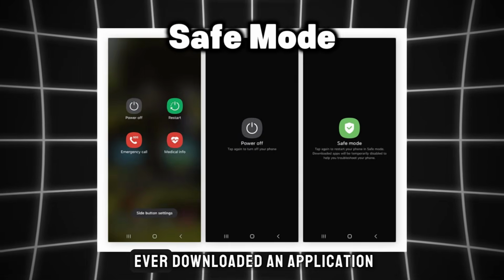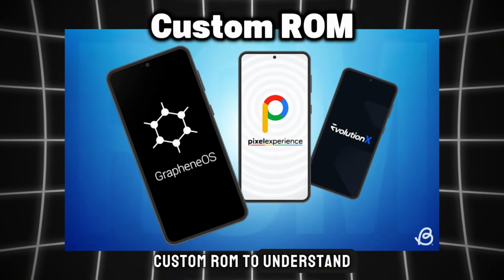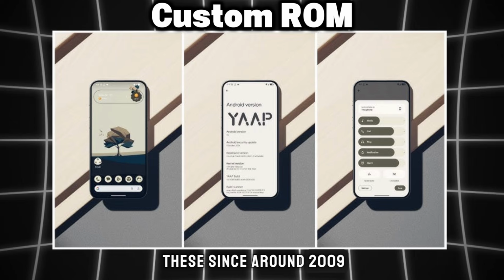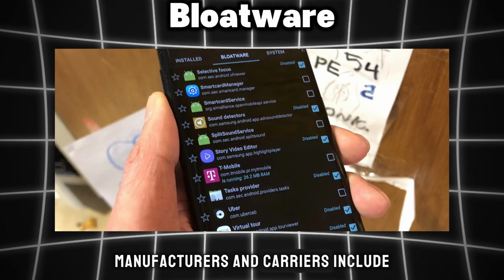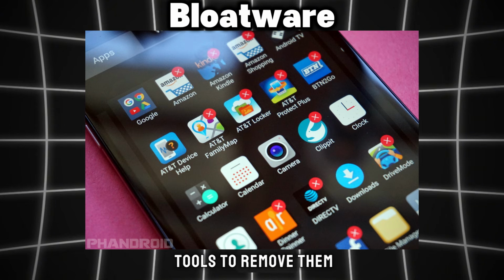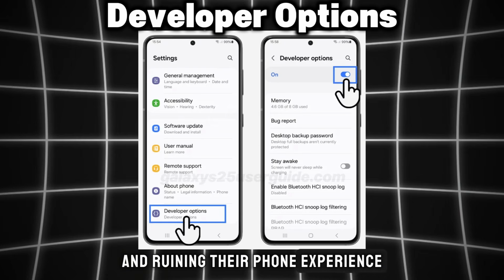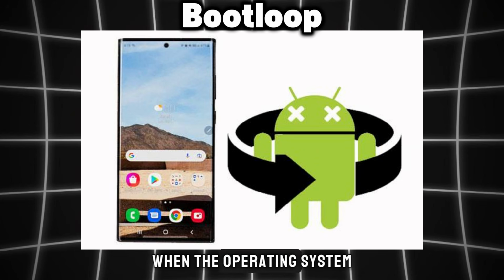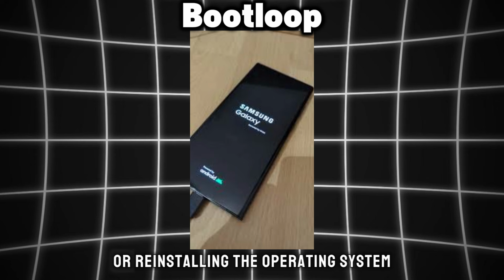Every Android Term You Need To Know Explained In 10 Minutes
Android can feel confusing when people start talking about terms like Rooting, Bootloader, APK, Custom ROM, Recovery, Kernel, OEM Unlock, Bootloop, and Brick.

In this video, we break down the most important Android terms every user should know in a simple and beginner-friendly way. You will learn what these terms mean, why they matter, and how they affect your phone’s performance, security, updates, customization, and repair options.

We also cover everyday Android concepts like Safe Mode, Bloatware, Stock Android, Developer Options, and APK files, along with more advanced topics like Flashing, Custom Recovery, Bootloader unlocking, Root access, and what happens when a phone gets soft bricked or hard bricked.

Whether you are new to Android, trying to understand phone settings, or getting into Android customization, this guide will help you understand the language behind the Android ecosystem without unnecessary confusion.

00:00 Safe Mode
00:50 Custom ROM
01:40 Bloatware
02:23 Stock Android
03:14 Developer Options
03:59 Bootloop
04:53 Rooting
05:45 APK
06:33 Bootloader
07:19 Flashing
08:03 Recovery
08:44 Kernel
09:24 OEM Unlock
10:05 Brick